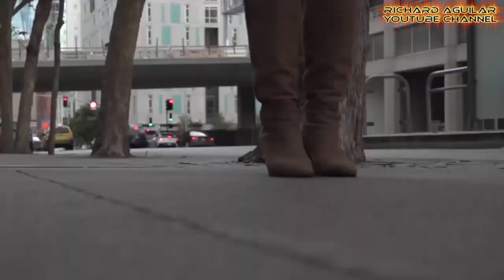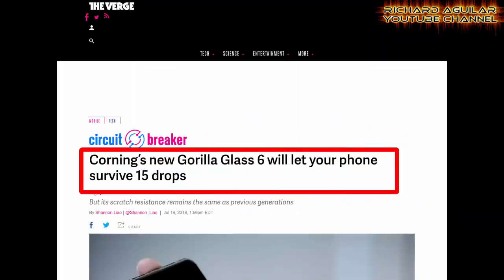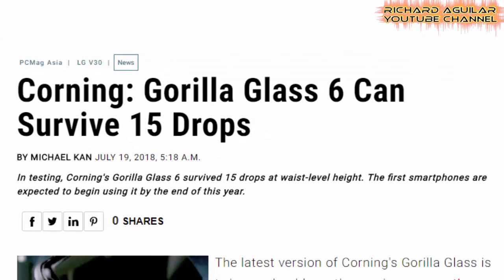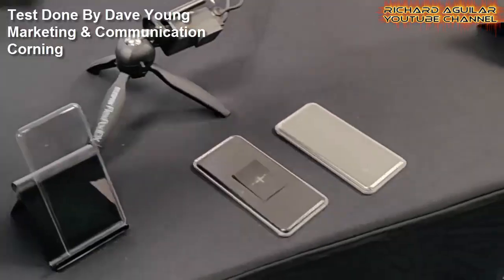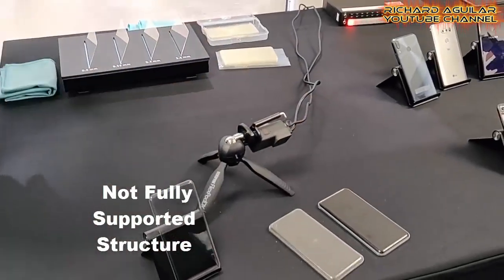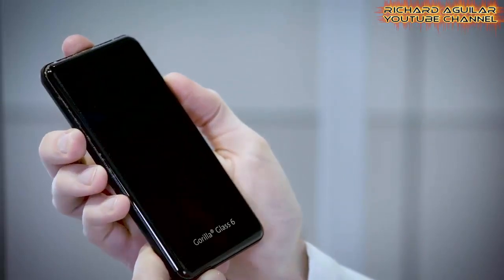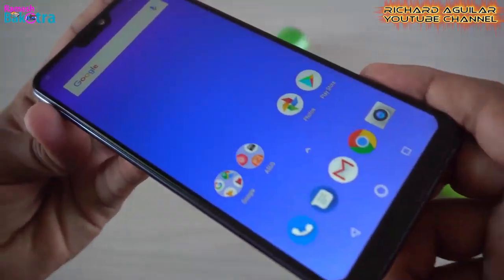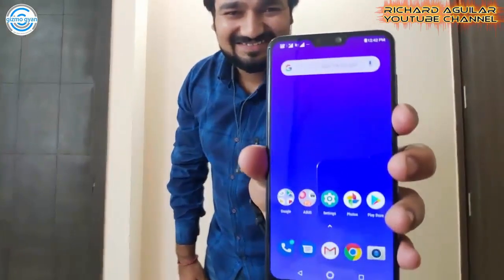Is Gorilla Glass 6 Really That Durable To Survive Multiple Drops? Watch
In today's video, let’s take a look at how durable The New Gorilla Glass 6 is.
Corning, the company itself claims that phones with Gorilla Glass 6 can survive multiple drops. So watch the video to see how really durable gorilla glass 6 is. Or is it really that durable? Watch to know more.